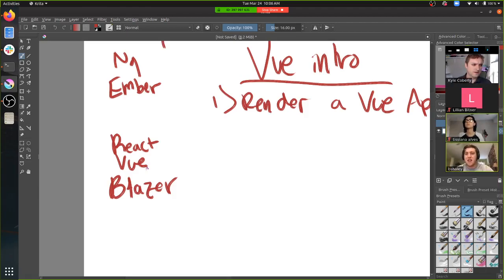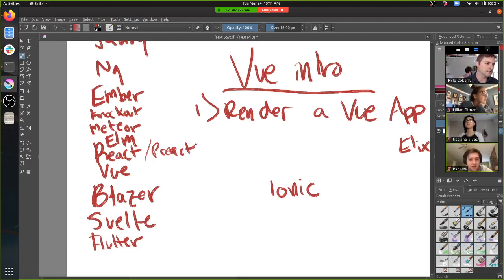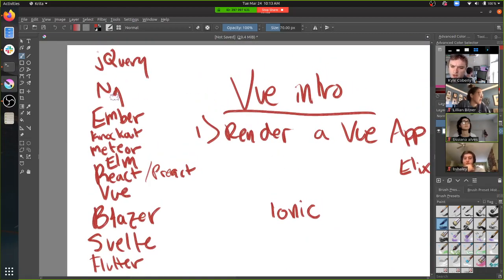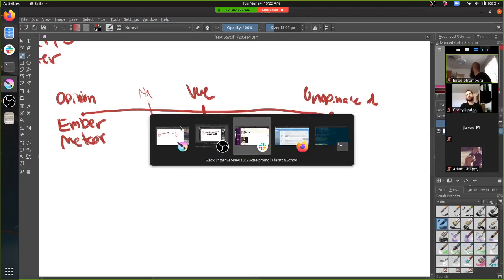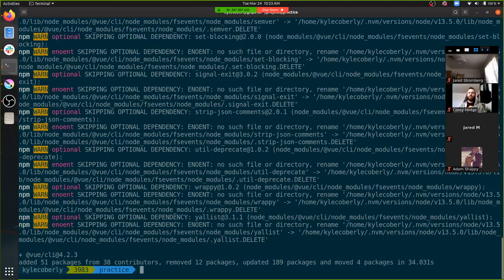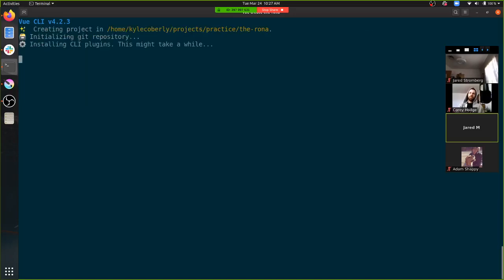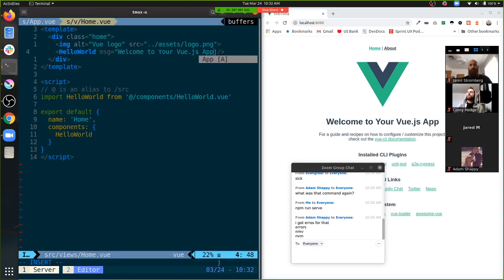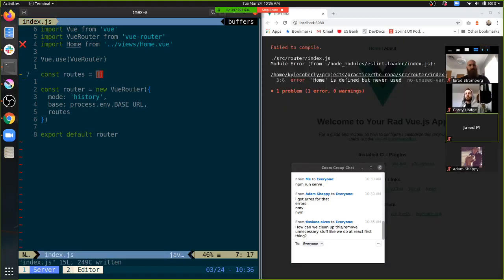vue intro 1